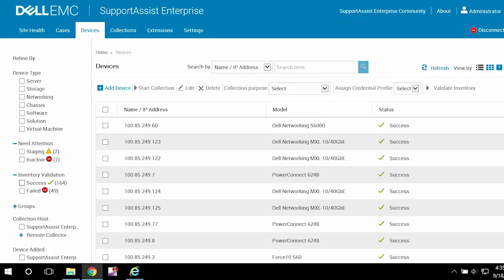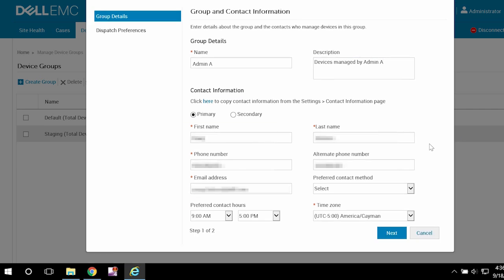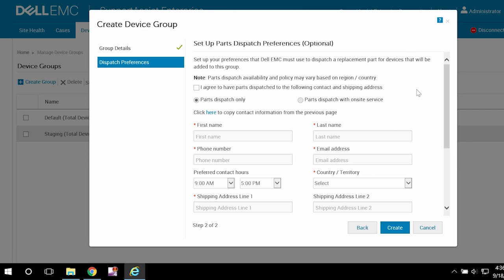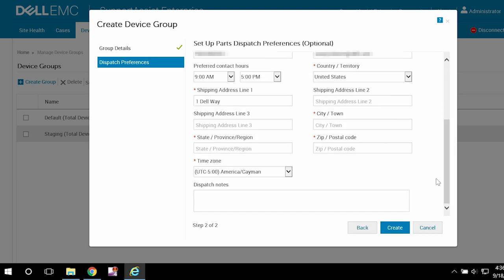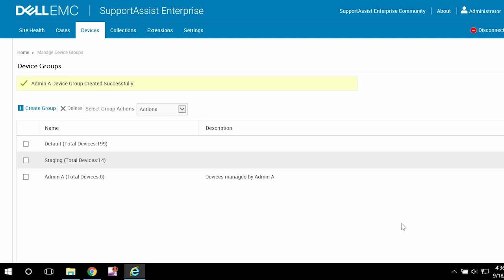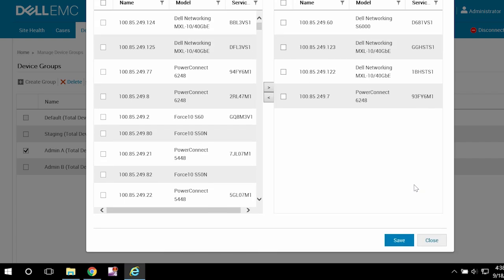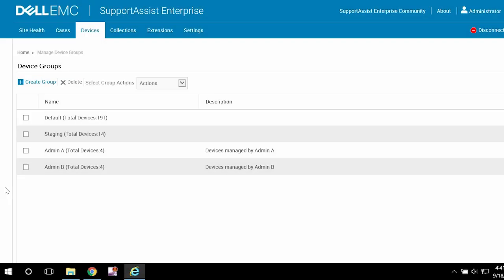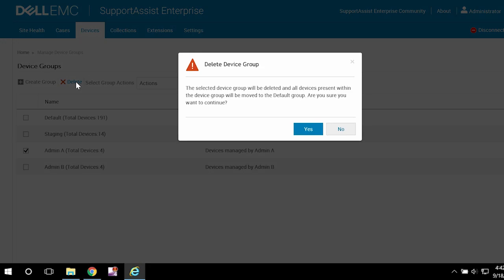SupportAssist Enterprise: Managing Device Groups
This video demonstrates how to use the device grouping feature in SupportAssist Enterprise.